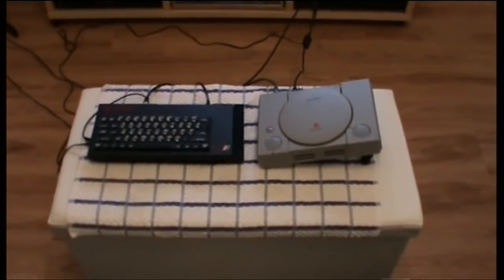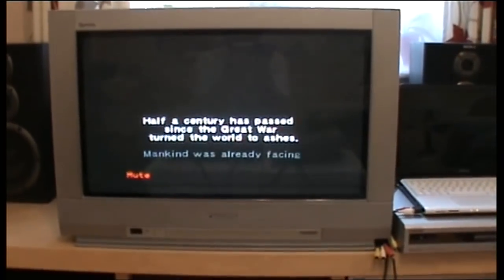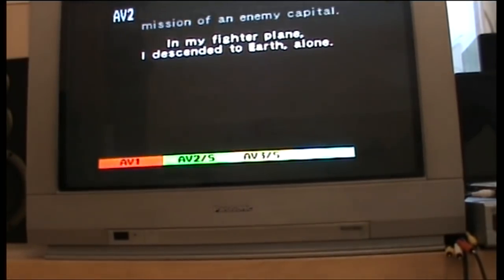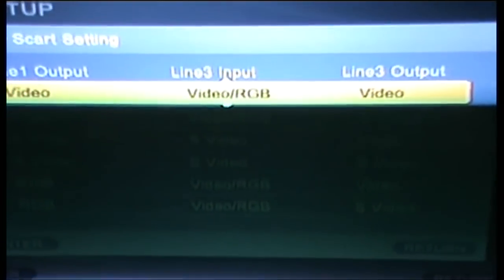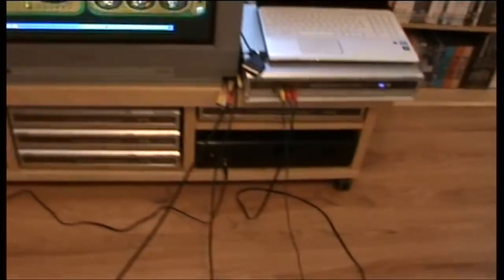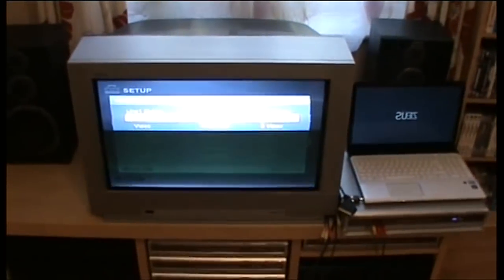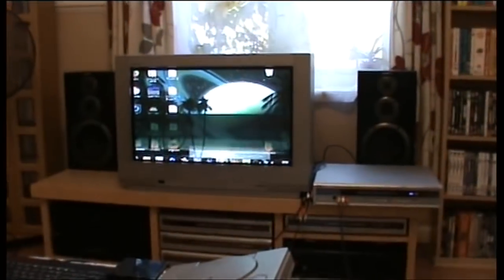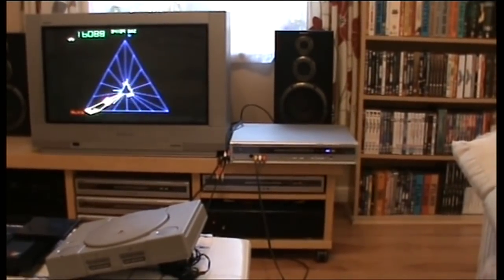How to Record Retro Games to Blank DVD's (Scart & Composite)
I've been meaning to do this video for some time explaining how I record old retro games in perfect picture quality on to a DVD via Scart and Composite connections and especially now as more of these issues are popping up in forums and videos along with being asked myself.
I hope this will help those of you who are having trouble recording games as they either come out in black & white or the picture rolls.

SONY HDD/DVD models: RDR-HXD710 & RDR-HXD870.